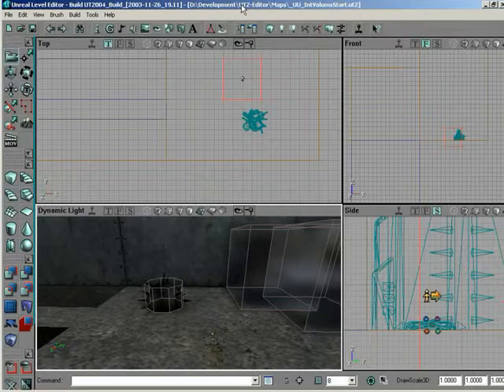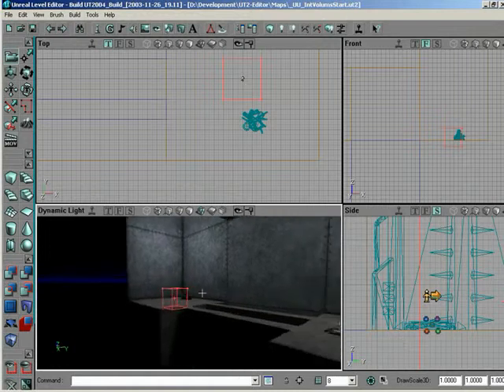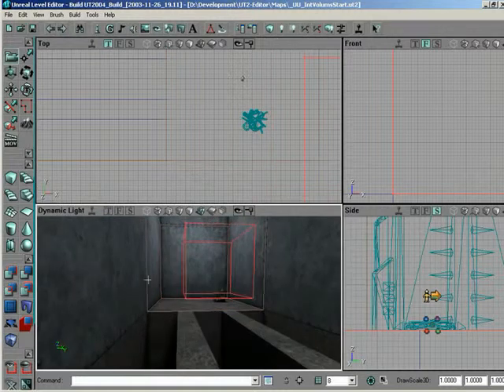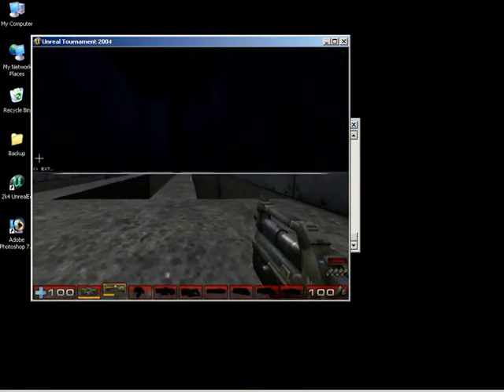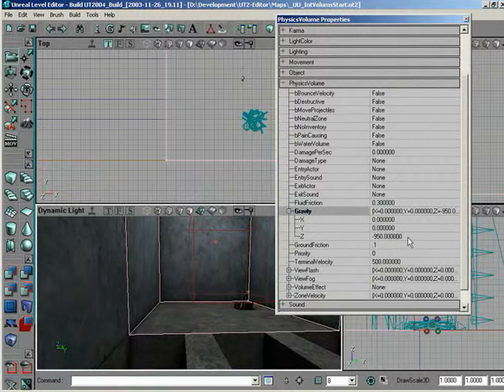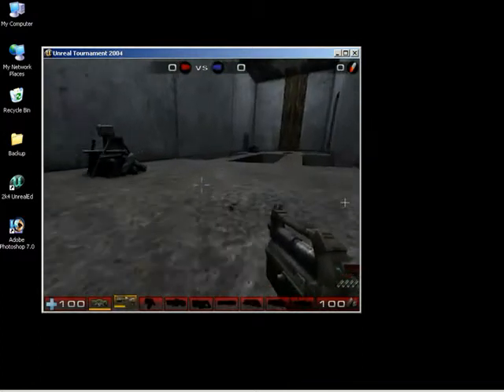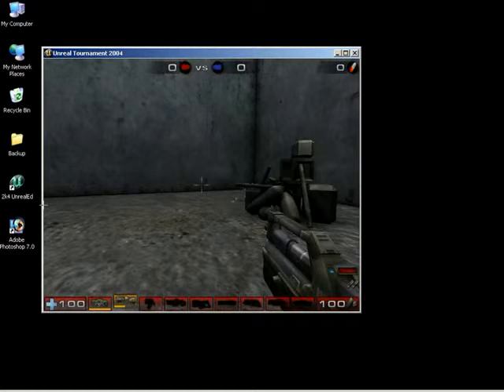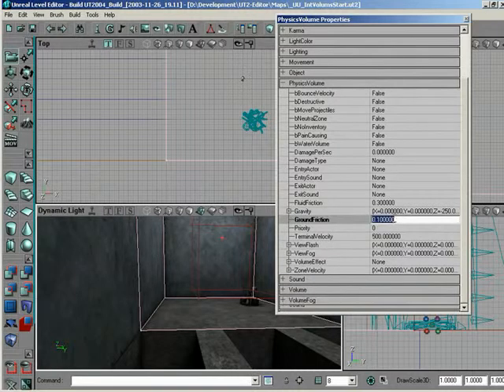13 UnrealEd 3.0 GravityVelFriction